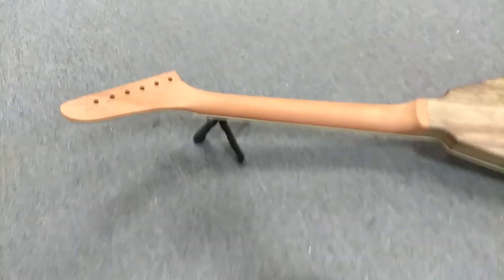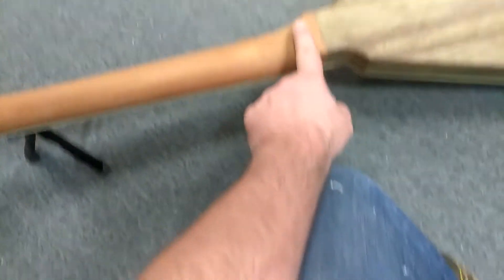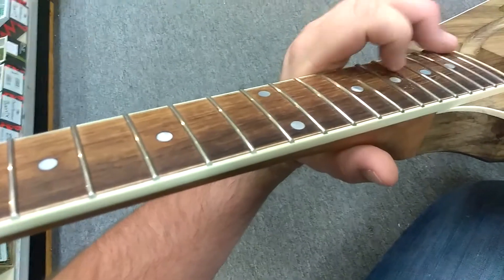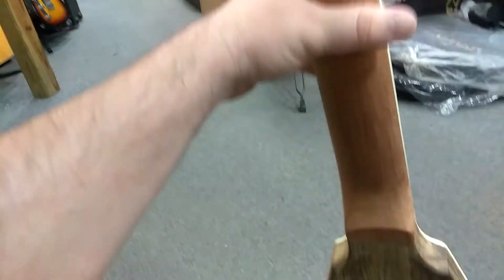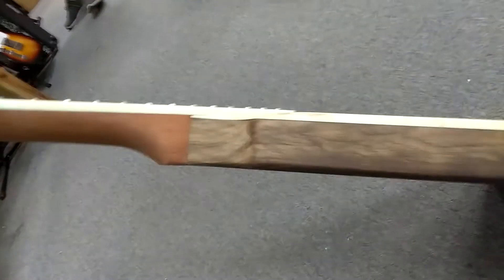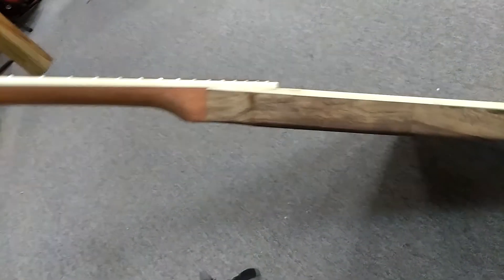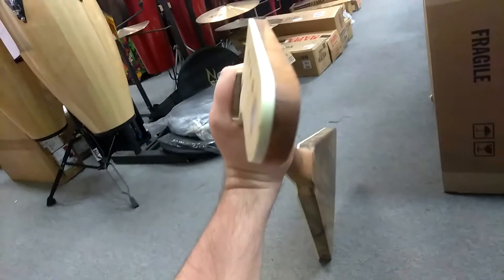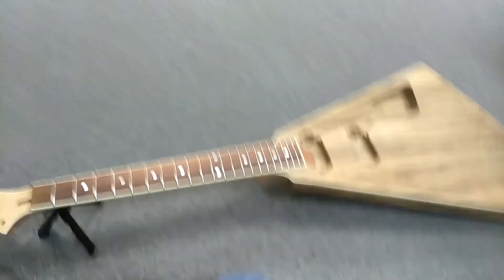June 22nd 2018 v wing progress